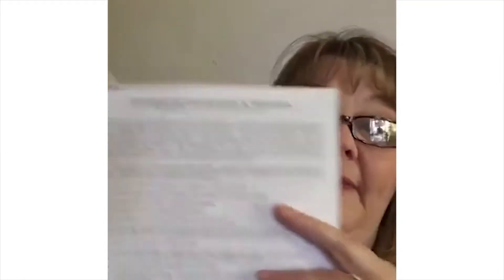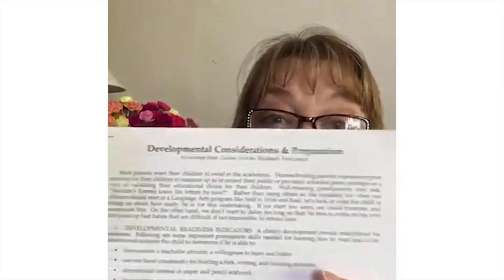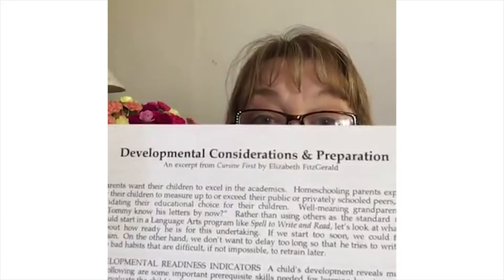SWR & Preschoolers: Language (Part 1 of 4)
In the Live broadcast entitled “SWR & Preschoolers,” first shown in 5/2016, Former Endorsed SWR Trainer Liz FitzGerald discussed what a young child needs in place before you start the “teaching reading” process. In this first excerpt, she explores the language development that needs to be fostered.